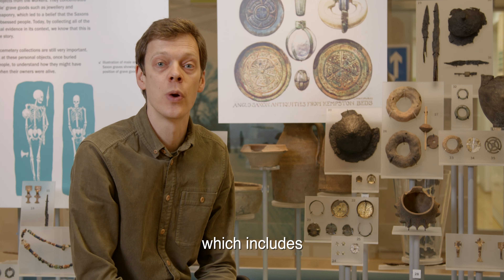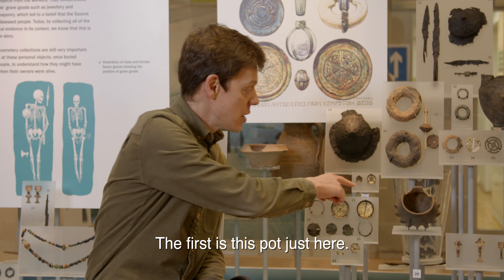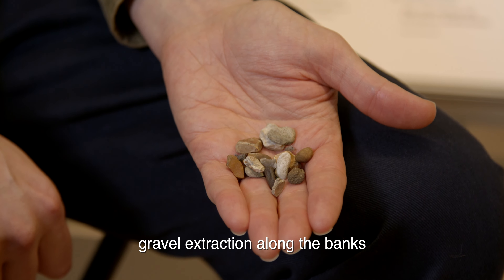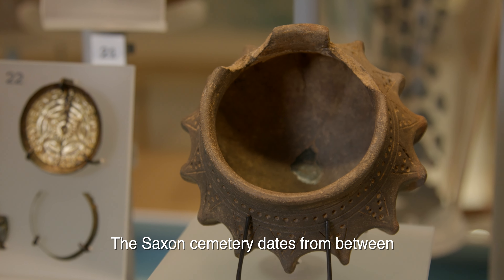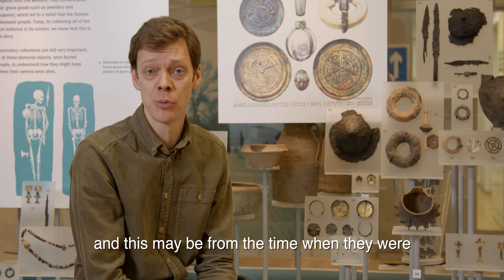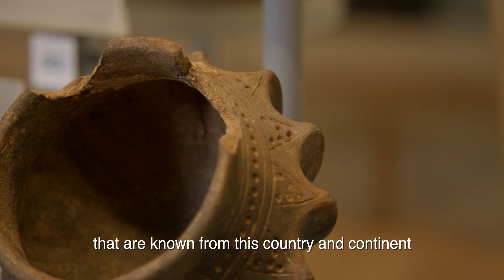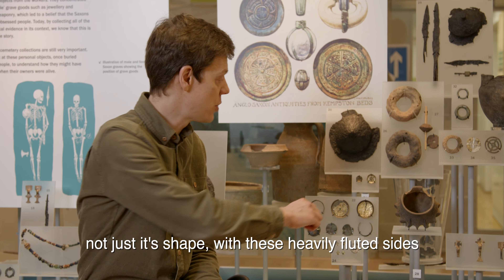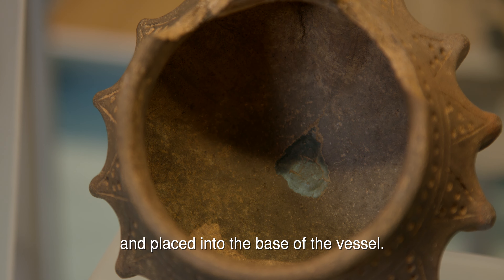Curator's Corner No 1 - The Saxon Pot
A new series of videos created by The Friends of The Higgins Bedford focusing on objects in the collection.